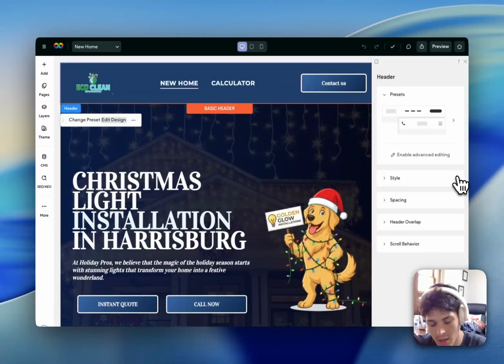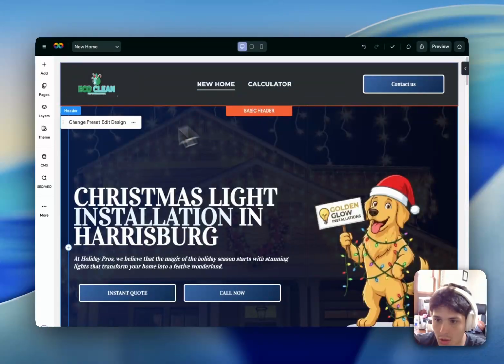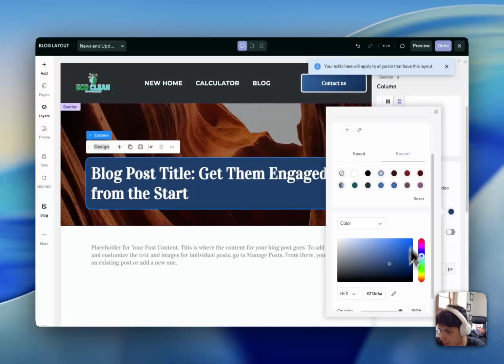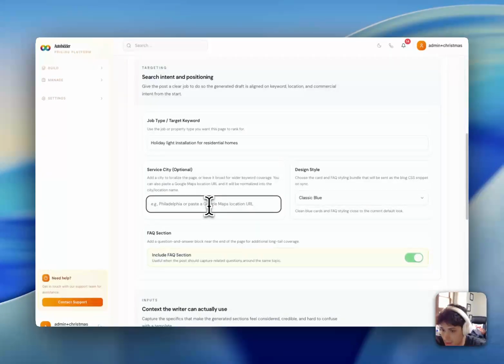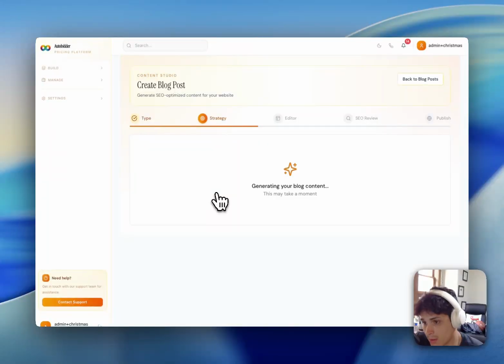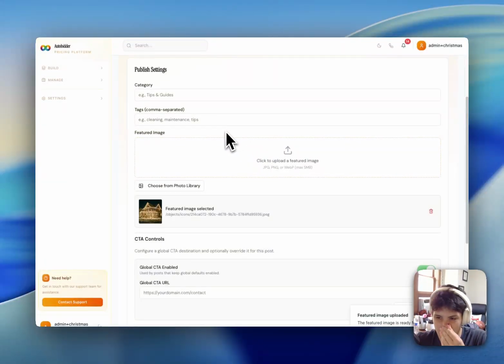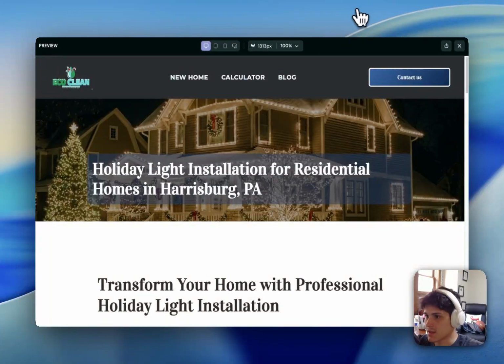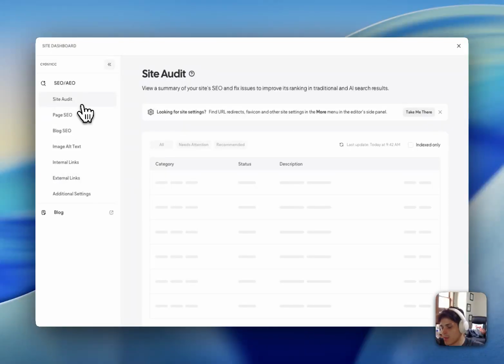Optimizing SEO for Christmas Light Install Website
In this video, I show you how to set up the blogging tool so that you can easily add SEO specific articles to your holiday light installation website from the autobidder dashboard. This will allow you to add highly optimized articles in less than 10 minutes. Also, I cover a few basic SEO tips to keep in mind with the website.